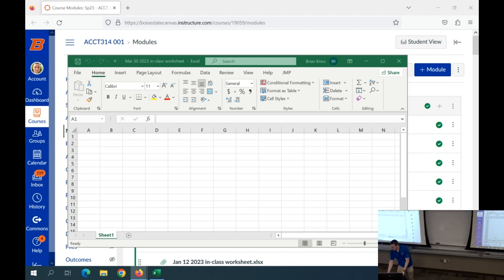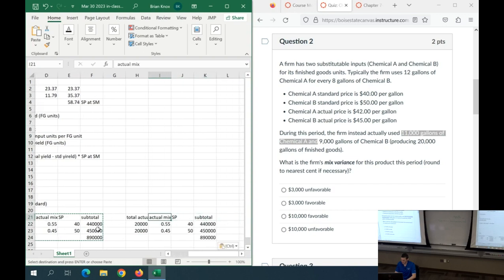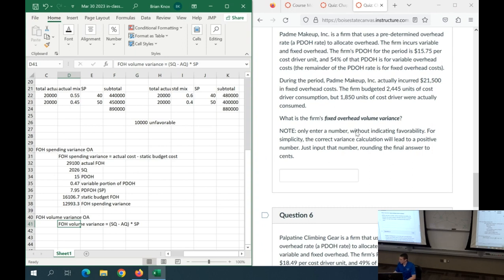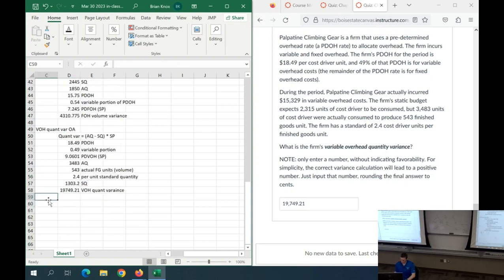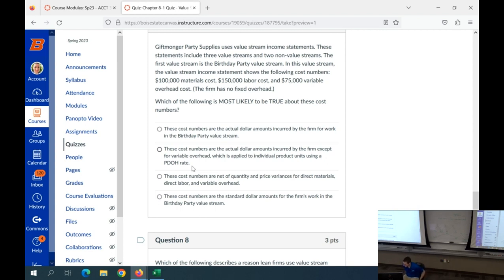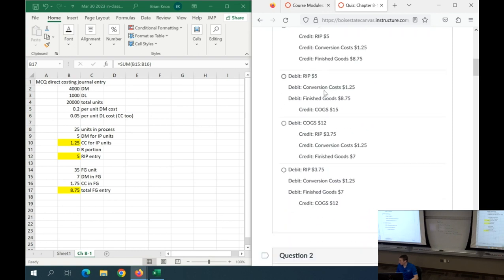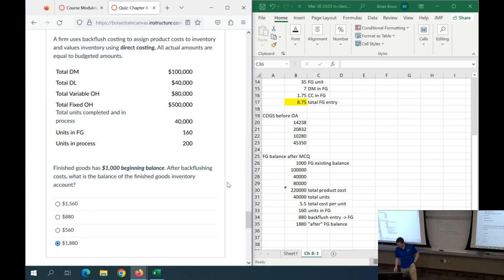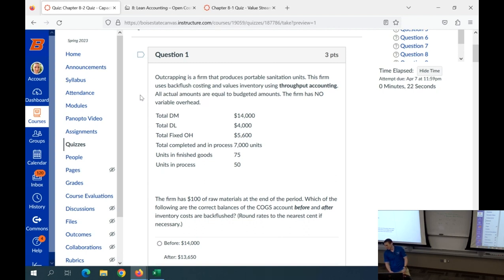Thu Mar 30 2023 Lecture - Chapter 8